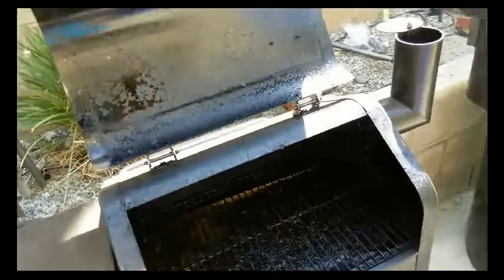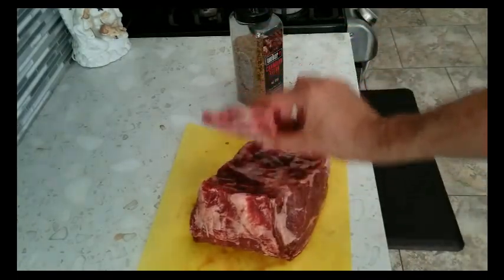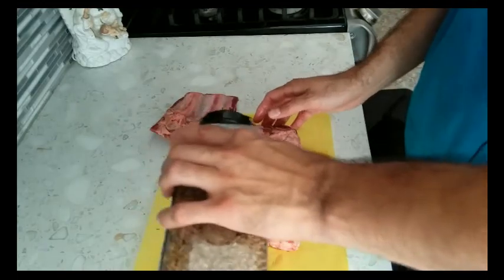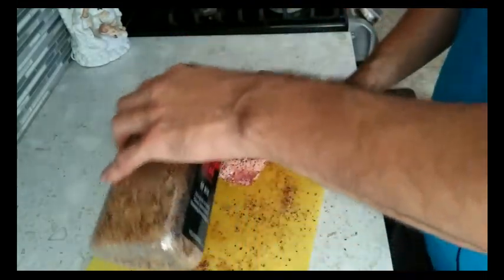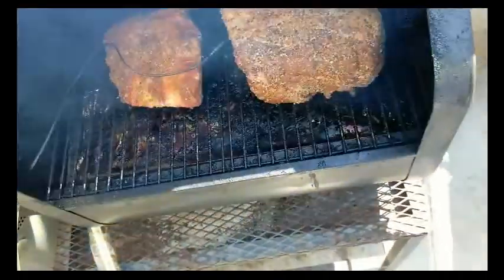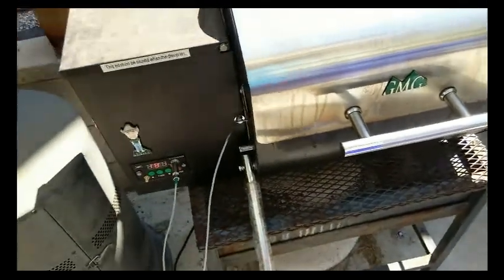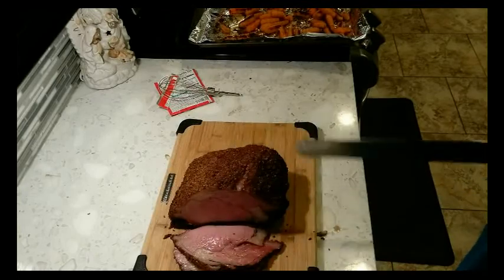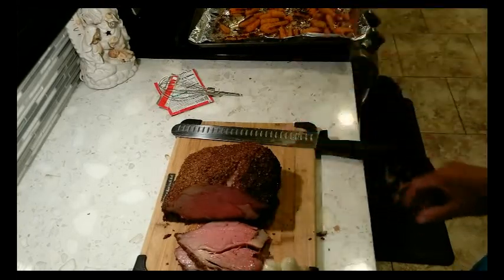prime rib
Making some smoked prime rib